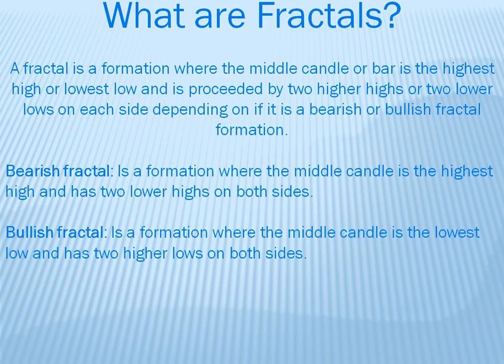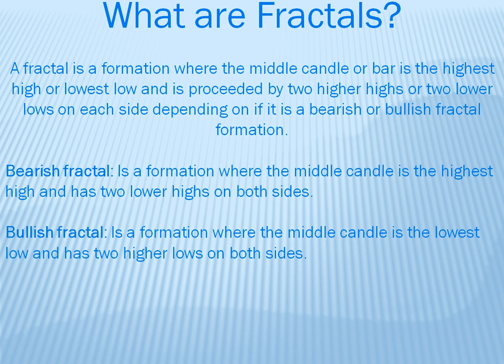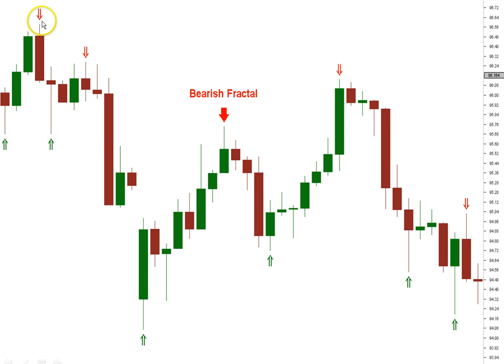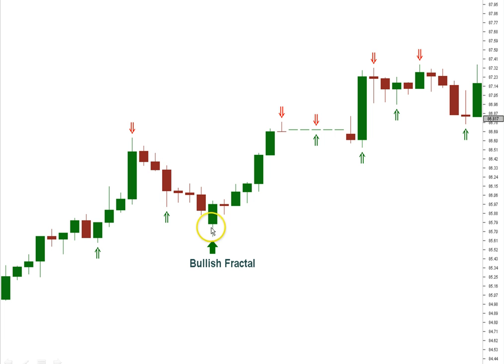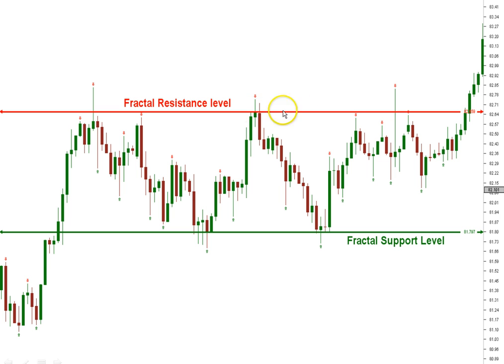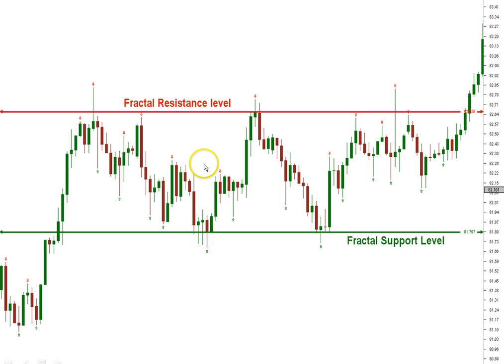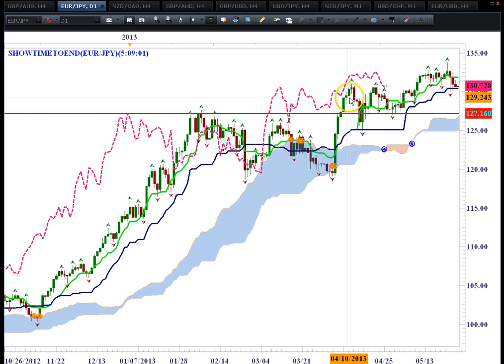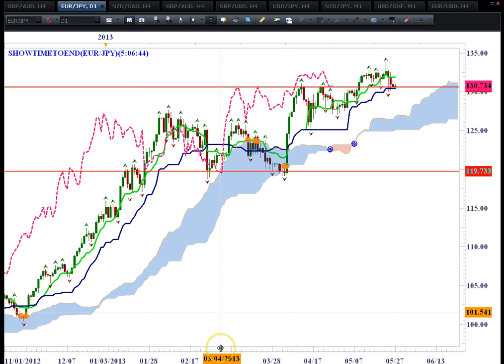What are Fractals?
Since I discuss fractals in all my videos I just thought it would be fitting to make sure everyone knows what a fractal is and how to spot a fractal. Your trading software should include fractals as an indicator.
Before deciding whether or not to participate in the Forex market, you should carefully consider your investment objectives, level of experience and risk appetite. Most importantly, do not invest money you cannot afford to lose.
Any opinions, news, research, analyses, prices, or other information contained on this website are provided as general market commentary, and do not constitute investment advice. I am not liable for any loss or damage, including without limitation, any loss of profit, which may arise directly or indirectly from use of or reliance on such information.